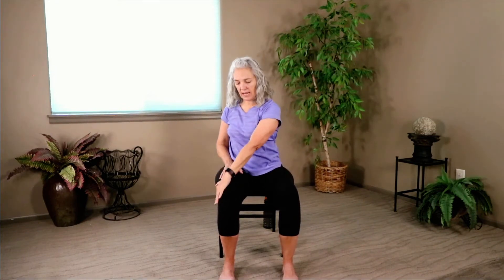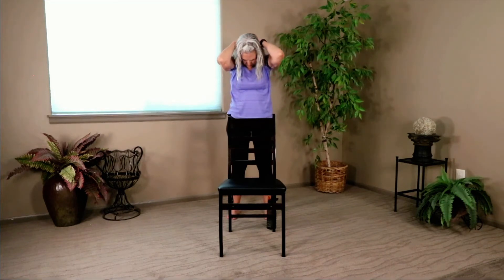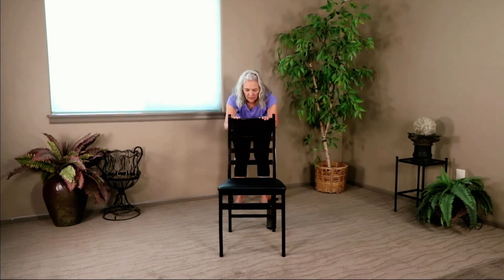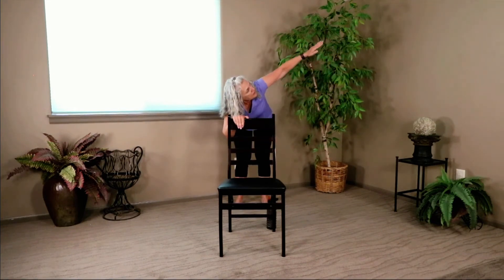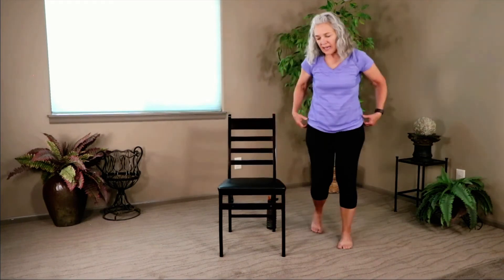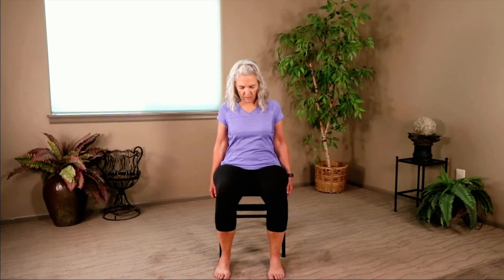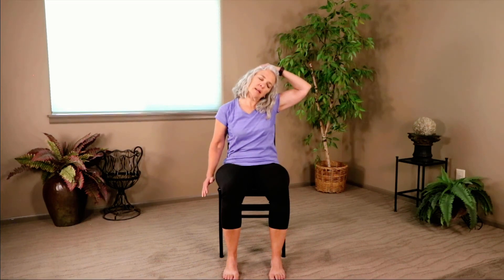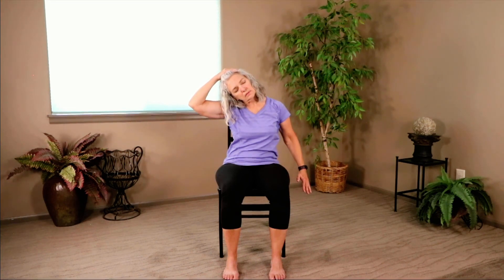Chair Yoga - Tension Relief - 35 Minutes Some Seated, More Standing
Yoga for Tension Relief - Some Seated, More Standing. In today’s practice, we’ll explore poses that help reduce tension and relieve stress including standing Cat/Cow pose series with wide arms. You’ll only need a chair for today’s class.

Welcome to Bottoms Down Chair Yoga. I’m Carol and I’m happy you’ve chosen to spend this time together with me warming up to stretch, lengthen and strengthen your body.

This 35 minute yoga practice includes poses that focus on reducing stress and tension. We often hold tension in our head, neck, shoulders and hips so we’ll focus on poses in these areas. We warm up gently and center our work on our breath and mindful movements to build strength and focus mindfully.

You’ll only need a chair. We’ll start seated and move to a standing position and return to seated.